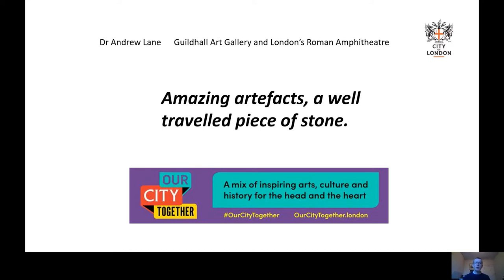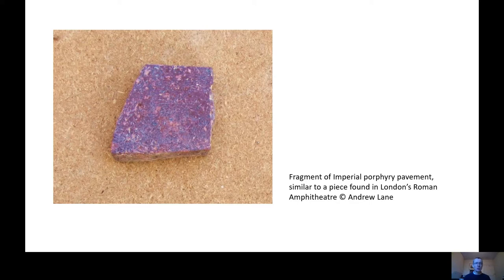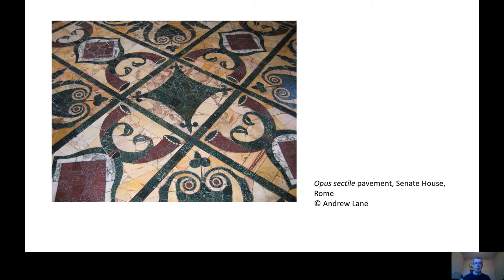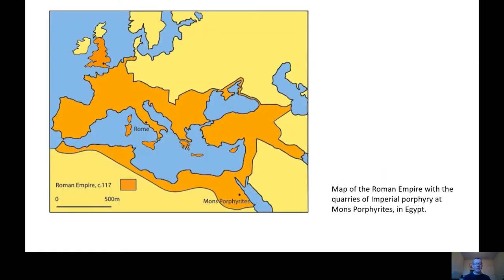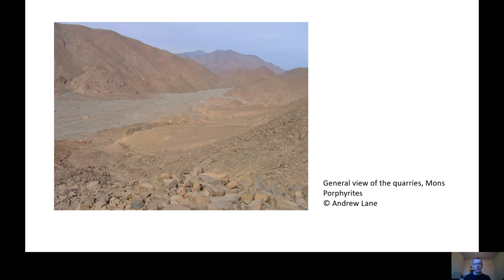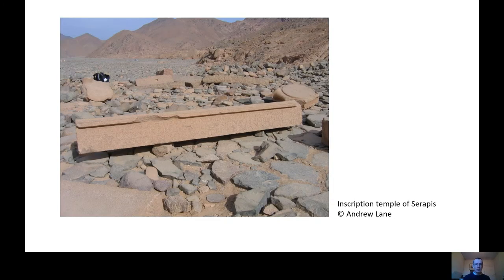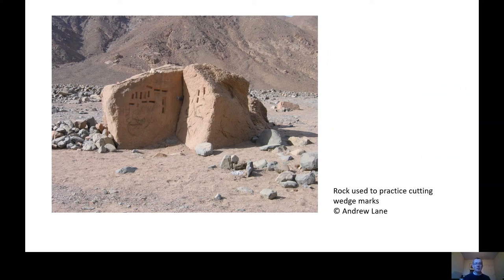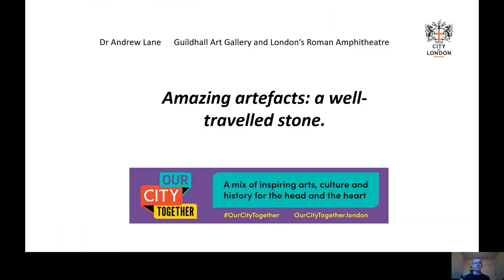Amazing Artefacts- A Well Travelled Stone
Sometimes the smallest artefacts can hold the most interesting stories!

In this series Andrew Lane, the Education Officer at Guildhall Art Gallery and the Roman Amphitheatre, will be exploring the history and origins of artefacts we have on display.

First up is a well travelled piece of Roman stone, its purple colour gives a clue to it's use and its origins take us story on a journey all the way to the deserts of Eastern Egypt.